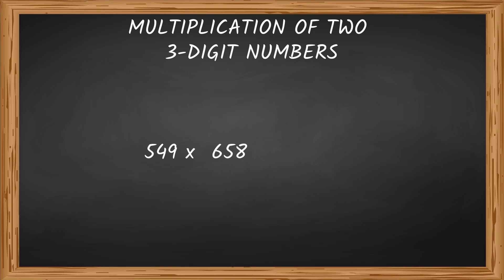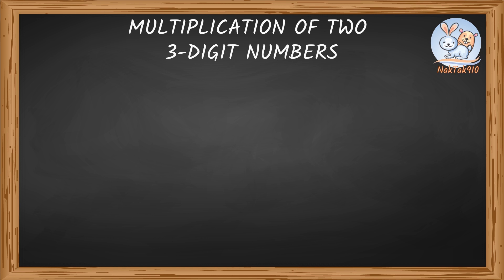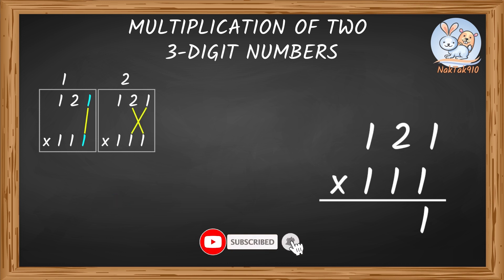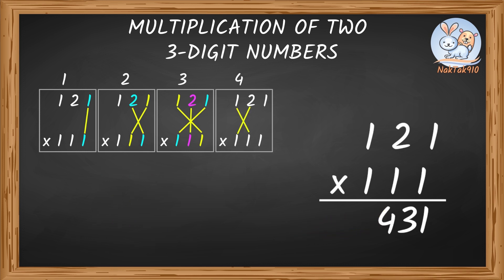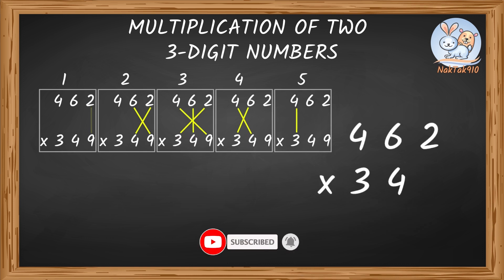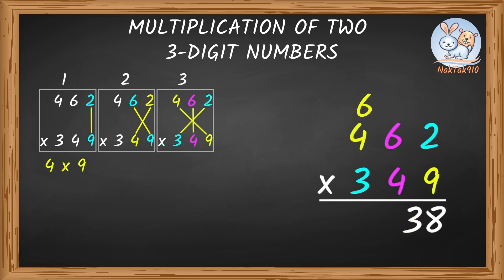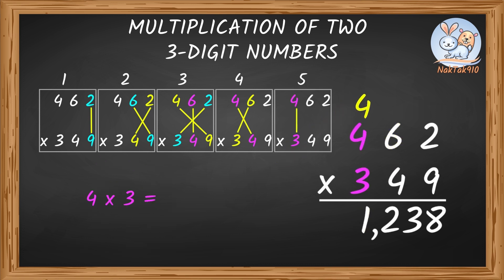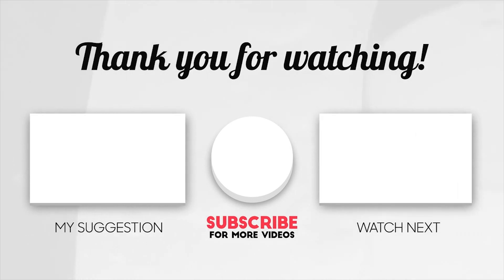Multiplication of two 3 digit numbers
Learn or refresh mathematics concepts quickly!